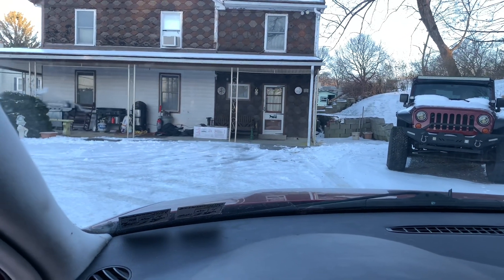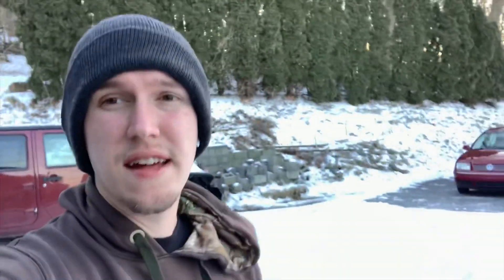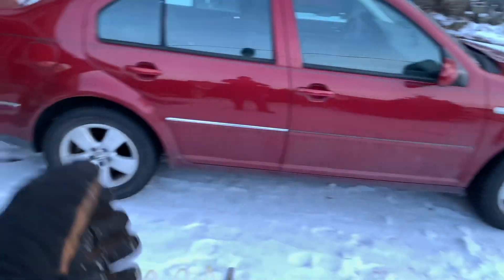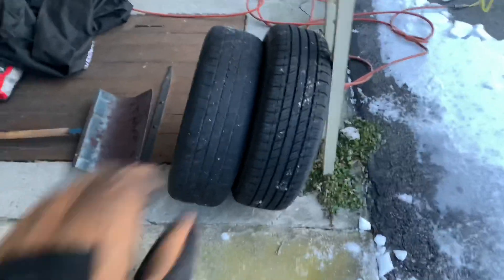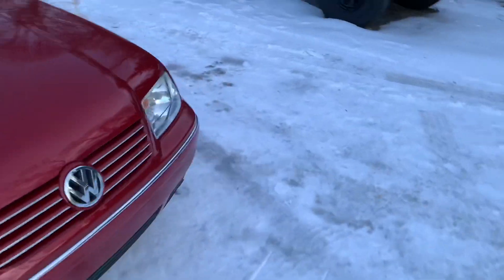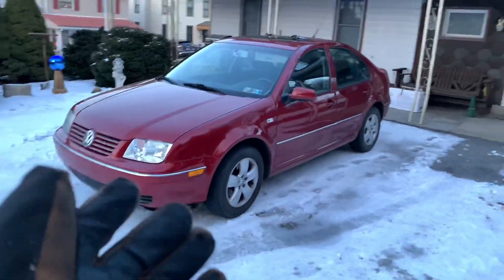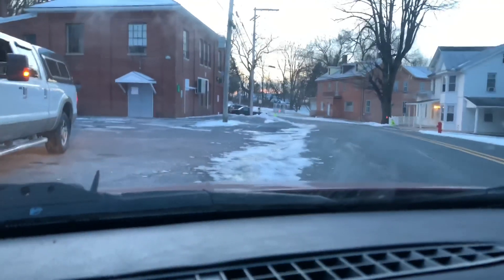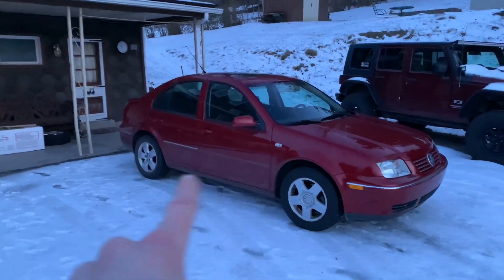The $900 Perfect Daily Driver Gets New WHEELS!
The $900 perfect daily driver gets new wheels today! I was lucky enough to have a subscriber and friend of mine reach out to me in reference to one of my recent videos, that I needed to get new tires for the 2004 vw jetta. He told me that he had a set of vw wheels with tires that had a lot of life left in them. For simply $60 I got my hands on a full set of factory vw wheels with really nice tires. Unfortunately the cold and a few other things prohibited me from getting all 4 wheels on today and I will have to do the rest tomorrow. I was able to replace the front right wheel, which was the only wheel that was losing air due to being an extremely dry rotted tire, so that is at least relieving.